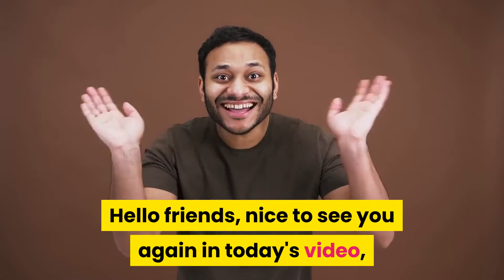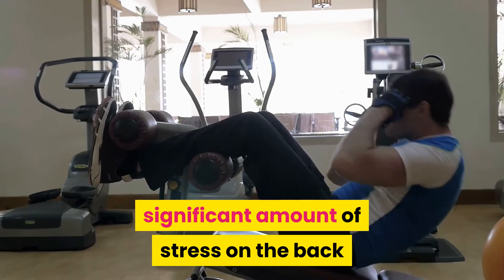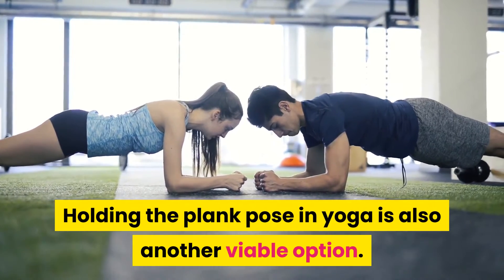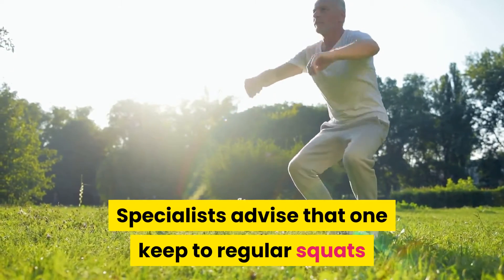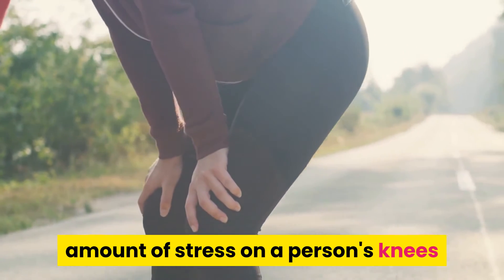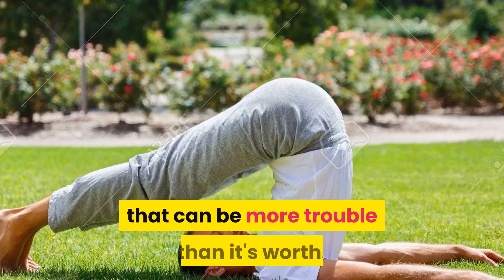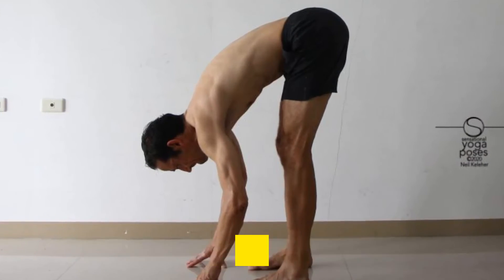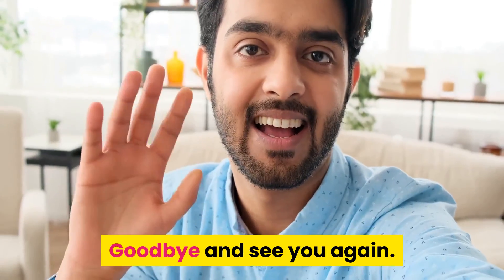4 Exercises To Avoid For Men Over 40 And Safer Options I Men’s Health DM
4 Exercises To Avoid For Men Over 40 And Safer Options I Men’s Health DM

# 1.Sit-ups
# 2.Low Squats
# 3.Knee extension or seated leg extension machine
# 4.Plow pose

Welcome to Men's Health DM youtube channel. And if you come to Men's Health DM youtube channel then you are probably looking for products or tutorials, helpful tips and expert advice on fitness, health, nutrition, weight loss, sex and fitness. relationships, style, career and everything related. So you already have a predestined relationship with Men's Health DM youtube channel, don't leave until you get the value.

Men's Health DM youtube channel provides the latest insights, strategies and practical recommendations to help you achieve your goals and lead a better life.